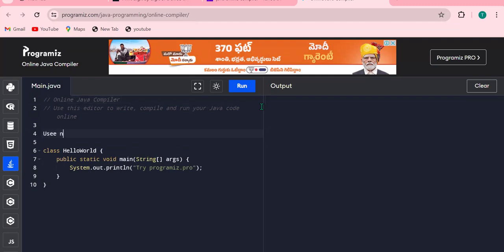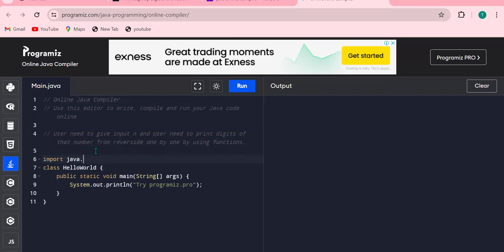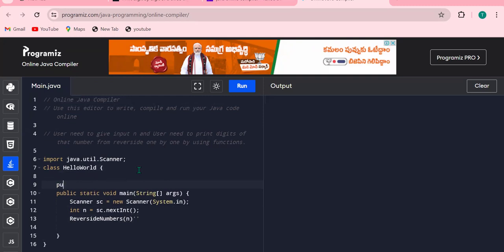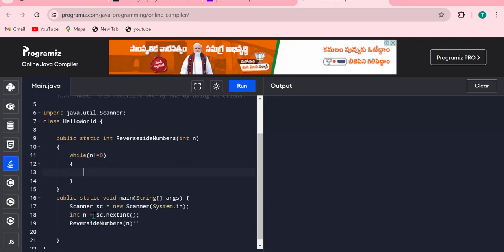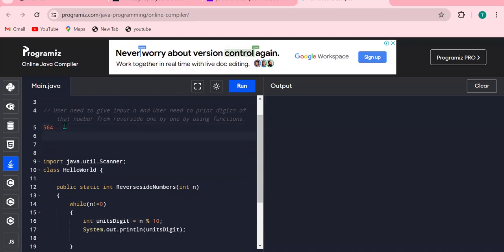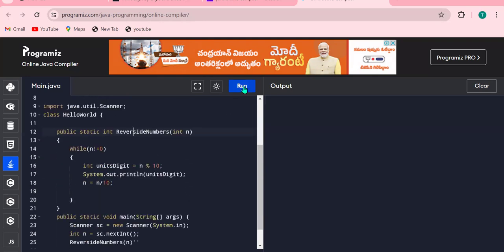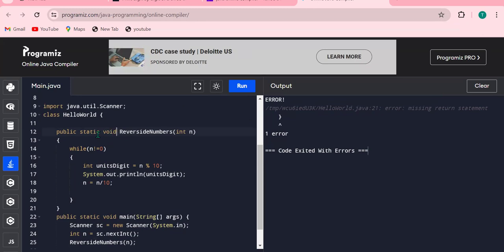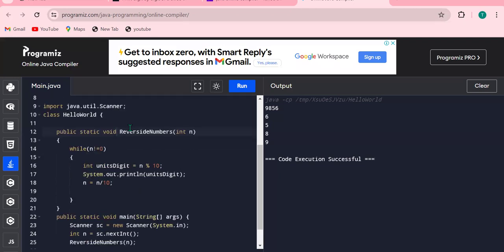Java Magic: Reverse Any Number with Ease! | Programming Tutorial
🔍 Dive into the world of Java with our latest tutorial where we unravel the mystery of reversing numbers. 🔄 Whether you're a beginner or an experienced coder, this video will guide you through a simple yet powerful Java program that flips any number you throw at it. Say goodbye to confusion and hello to clarity with our step-by-step explanation. Perfect for those looking to enhance their coding skills or prepare for interviews. 🛎️💻

👉 What you'll learn:
- Understanding the modulus operator in Java.
- Mastering while loops for effective problem-solving.

📌 Timestamps:
0:00 - Introduction
0:30 - Program Overview
1:00 - Code Walkthrough
2:30 - Running the Program
3:00 - Conclusion

📚 Resources:
- Download the code: [Link to GitHub/Code Repository]
- Java Documentation: [Link to Official Java Docs]